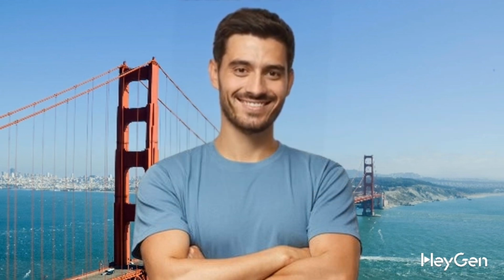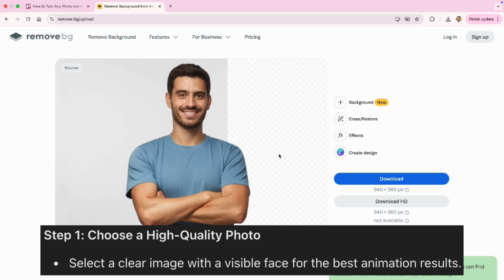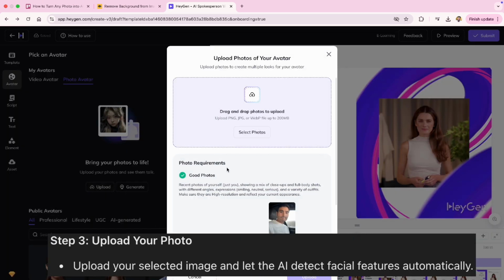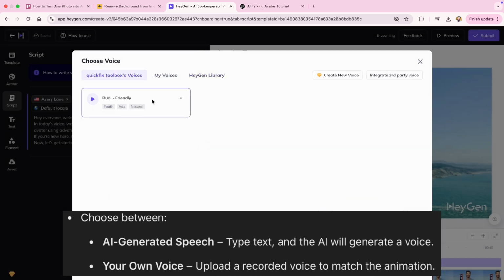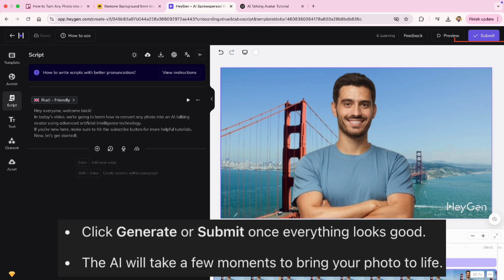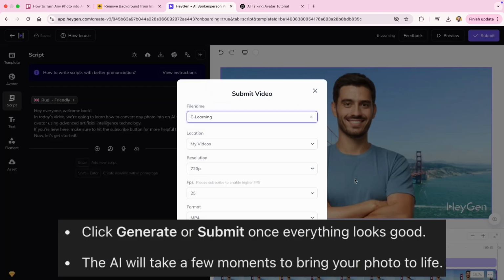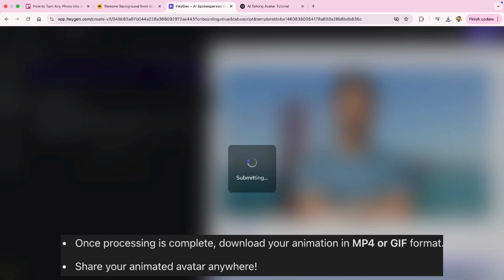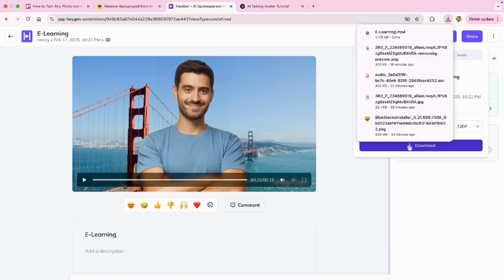How to Turn Any Photo into an AI Talking Avatar | Free AI with Lip Sync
🚀 Want to bring your photos to life? In this **step-by-step guide**, I’ll show you how to turn any photo into an **AI talking avatar** with **lip sync – for free!**

1️⃣ How to select the best photo for AI animation
2️⃣ How to use AI tools like **HeyGen, D-ID, or Synthesia**
3️⃣ How to add an AI-generated or real voice for lip sync
4️⃣ How to generate and download your animated avatar

💡 **Pro Tip:** For the best results, use **high-quality images** with a clear face!